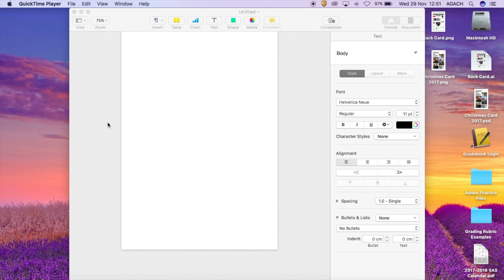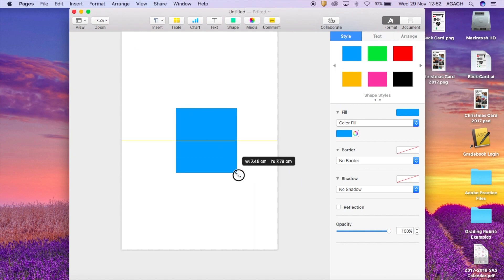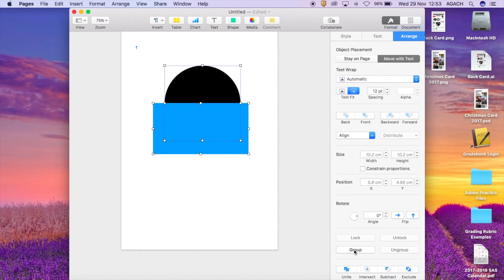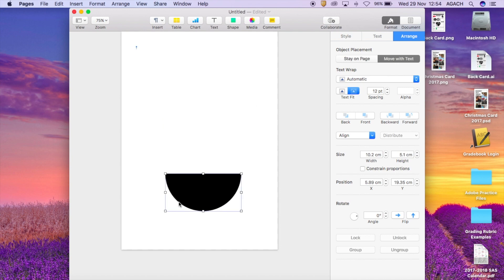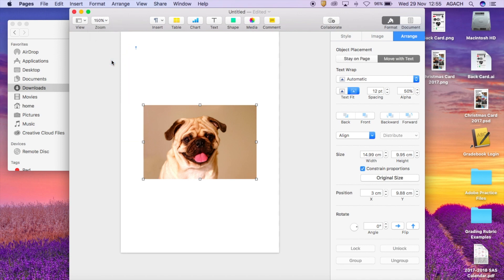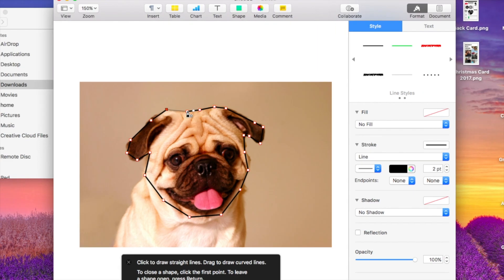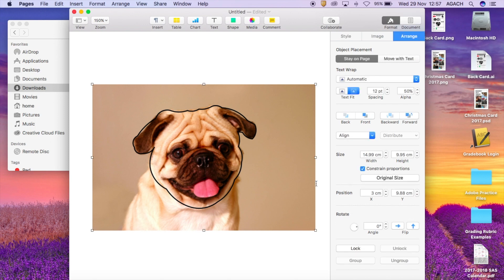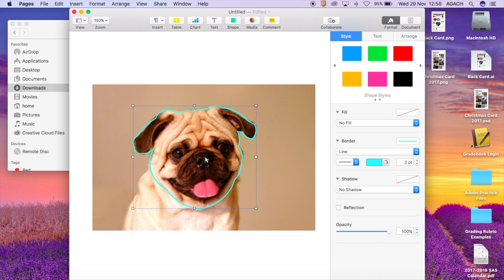Working in Shapes in Pages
Just a quick tutorial over what you can do with shapes in the Pages application on Mac iOS